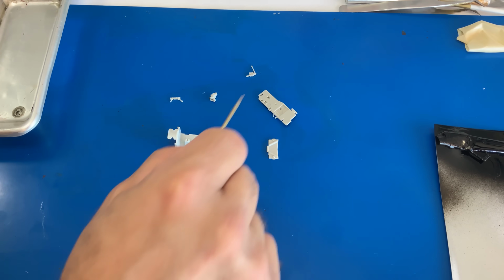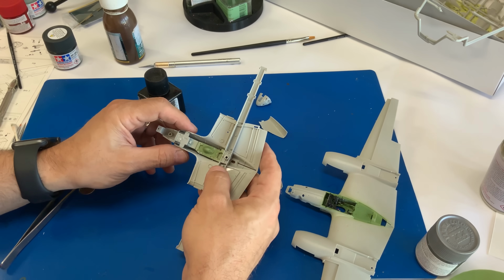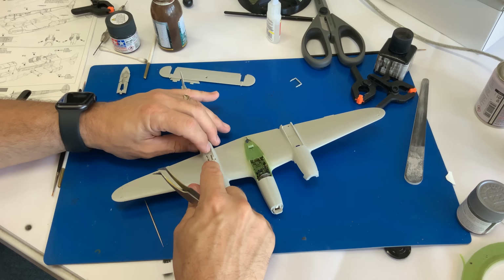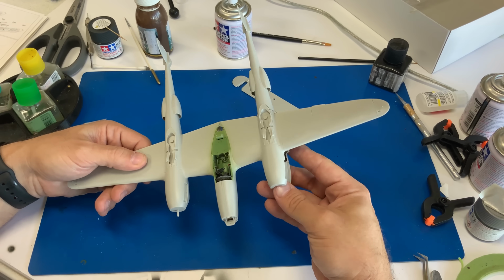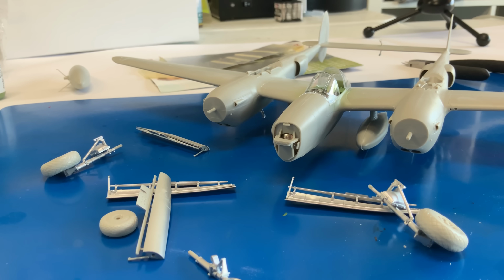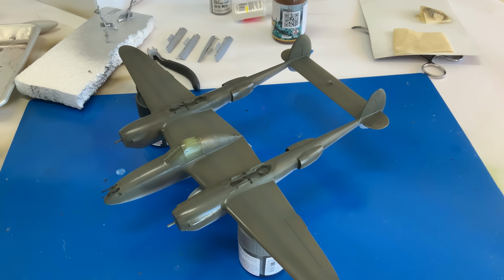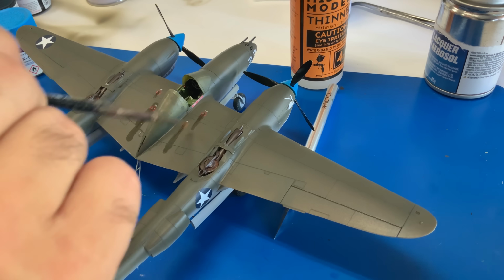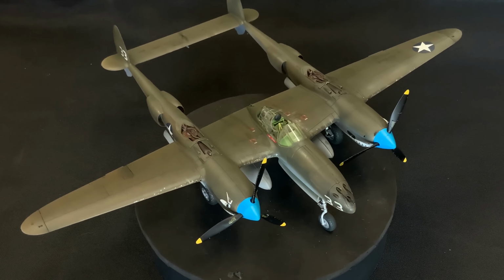NEW Tamiya 1/48 P-38 Lightning. Complete step-by-step build video.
Complete build of the NEW TAMIYA 1/48 P-38 Lightning. In this step-by-step video, I'll show you how incredibly engineered this new kit is! Plus, tips and tricks to make your build experience easier and more fun. Filmed in 4K for greater detail.

I am now on instagram search: andyshobbyheadquarters

15224 N 59TH AVE SUITE 12